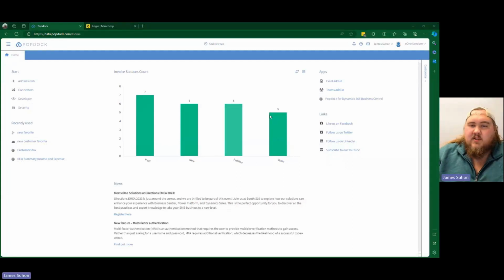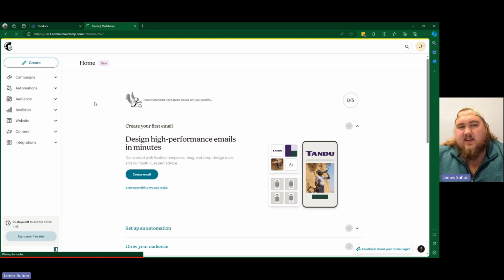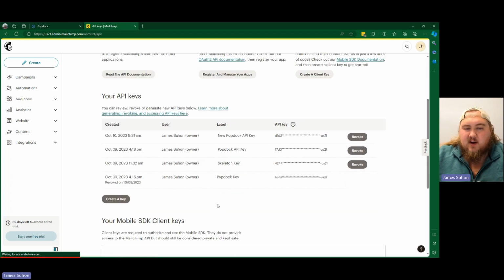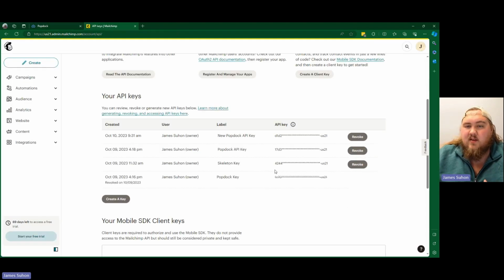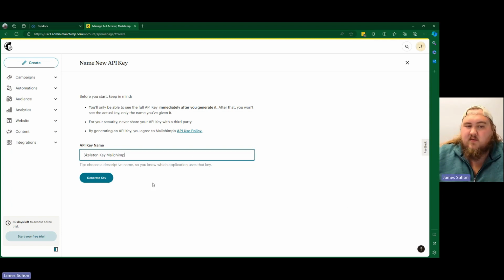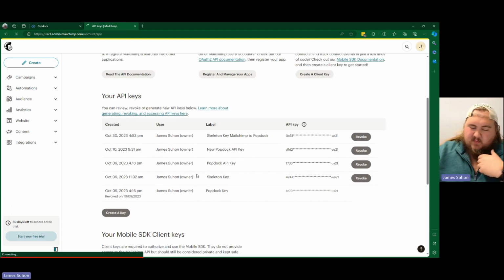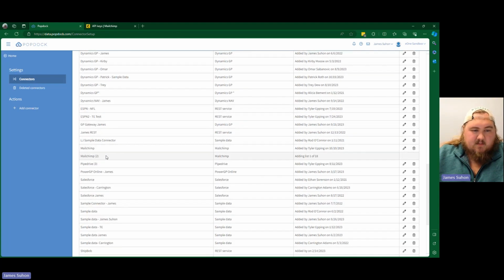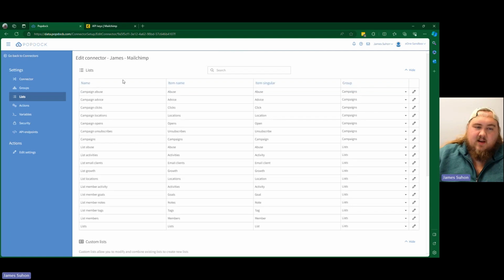Creating a MailChimp Connector in Popdock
In this video, James Suhon from eOne Solutions shows how to connect to MailChimp by creating a MailChimp connector inside of Popdock.